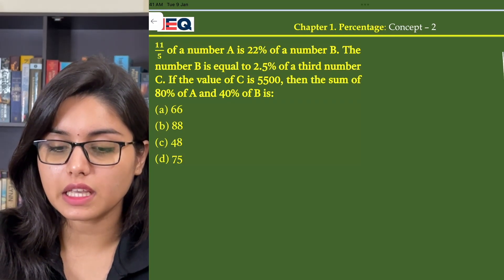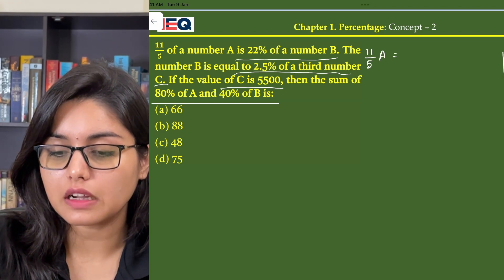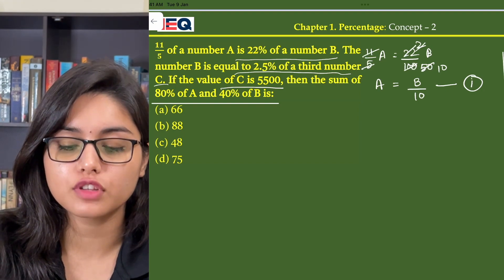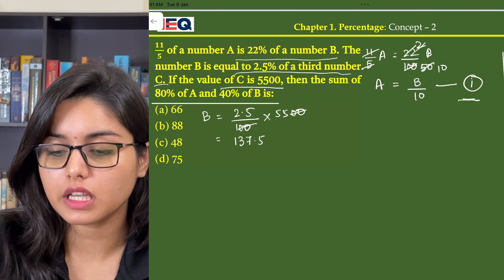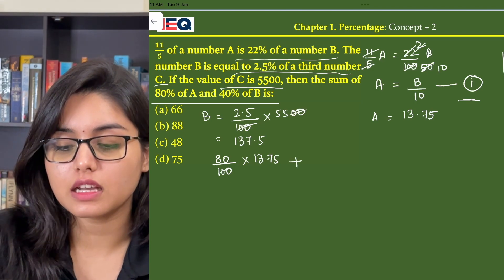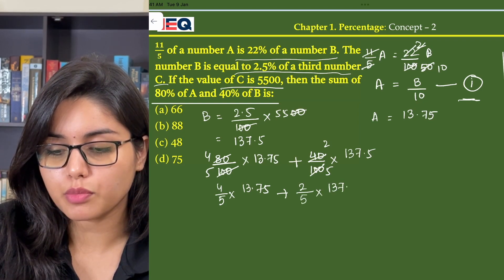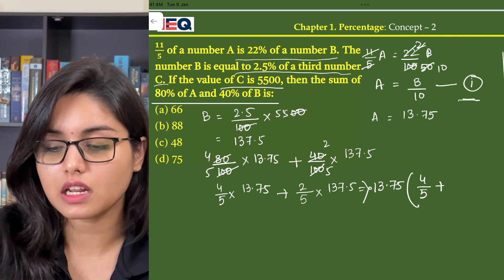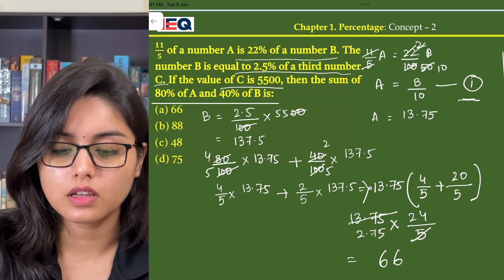Concept 2 | Percentage | 1EQ SSC Maths Complete Revision Book | SSC CGL CHSL CPO GD MTS 2024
11/5 of a number A is 22% of a number B. The number B is equal to 2.5% of a third number C. If the value of C is 5500, then the sum of 80% of A and 40% of B is:

एक संख्या A का 11/5, संख्या B के 22% के बराबर है। संख्या B, तीसरी संख्या C के 2.5% के बराबर है। यदि C का मान 5500 है, तो A के 80% और B के 40% का योग कितन होगा?

(a) 66
(b) 88

1EQ SSC Maths Complete Revision Book